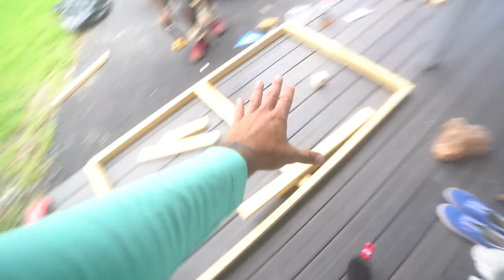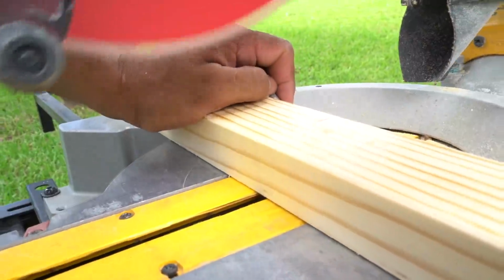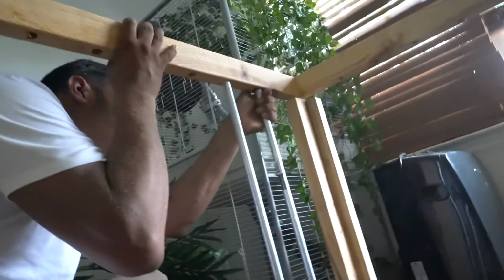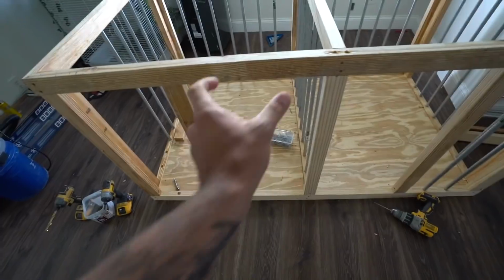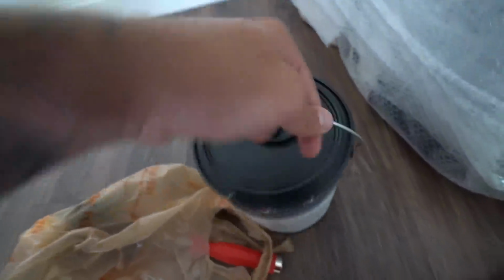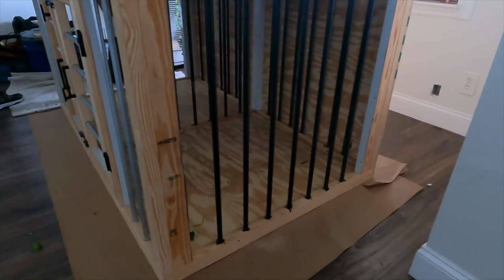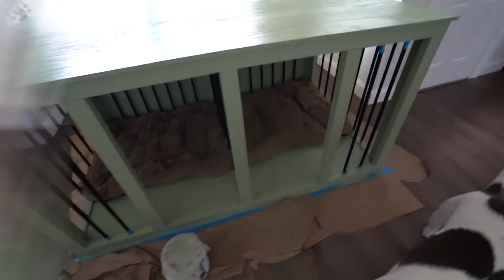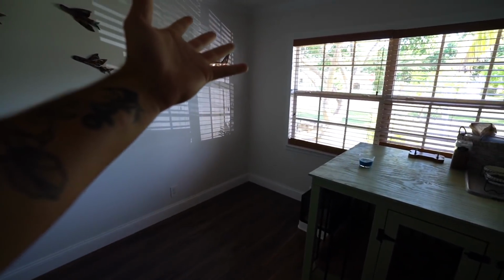BUILDING *NEW* CUSTOM DOG HOUSE for My PUPPIES!!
In todays video I custom (DIY) build a dog house for my 2 puppies, I listed on screen everything it took me to build this and cost. Hopefully yall enjoy the video  as much as MIA and KOA enjoy the new dog house!!🐶🤯